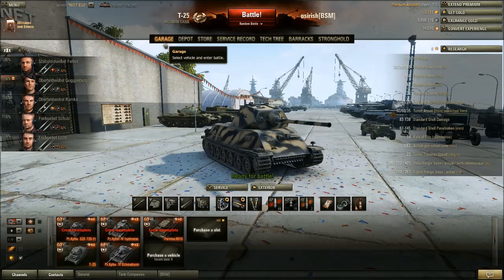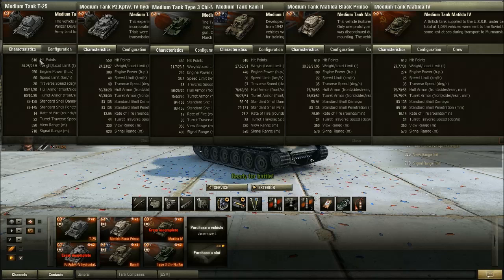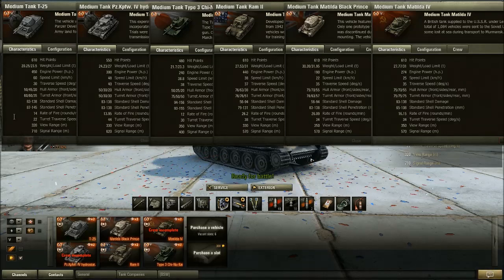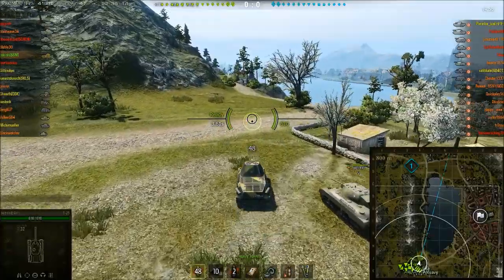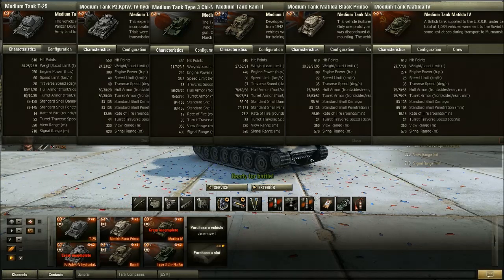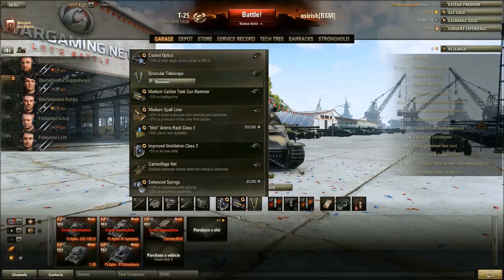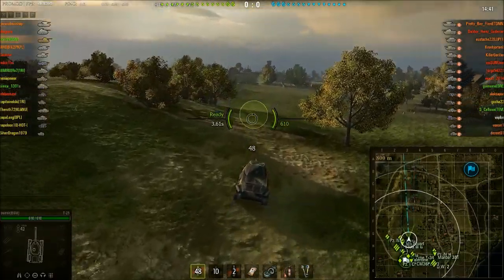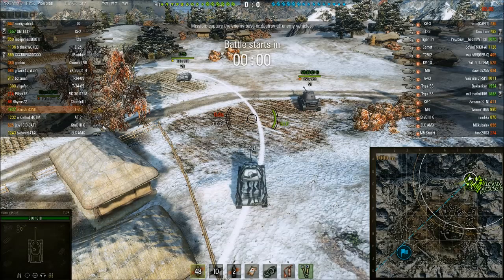Is it worth it? - T-25 Review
The twenty-third video in the "Is it worth it?" series where I'll be reviewing all the premium tanks in the game starting at Tier 2.